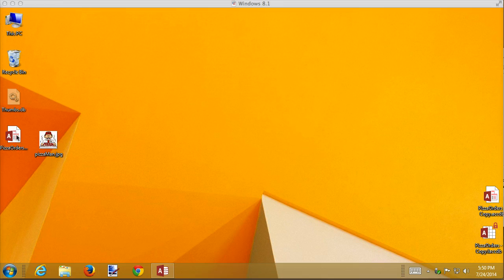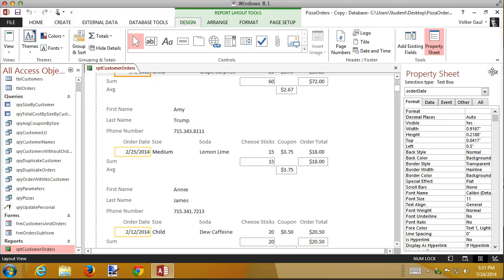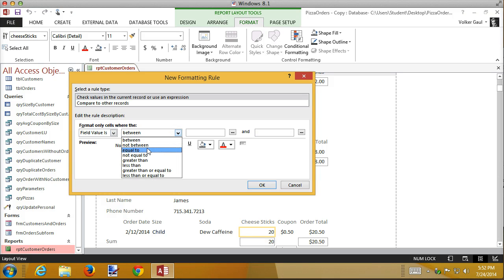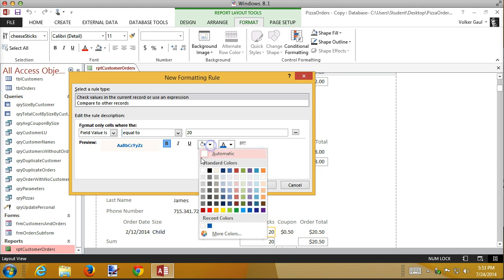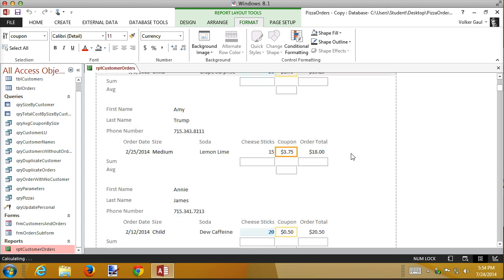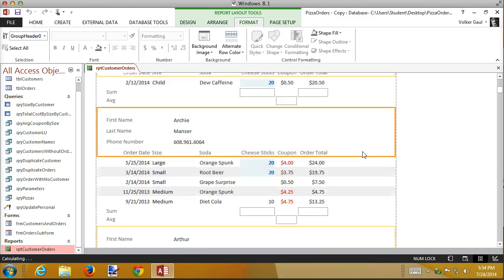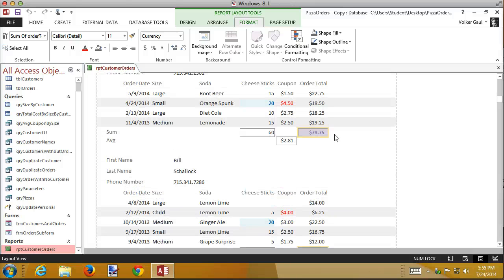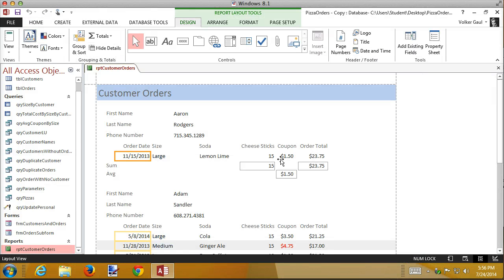Int Access 3.2 Conditionally Formatting Values